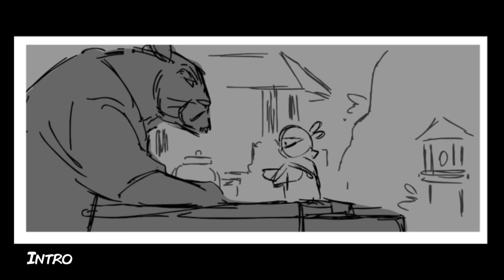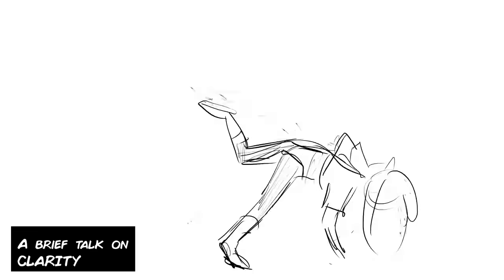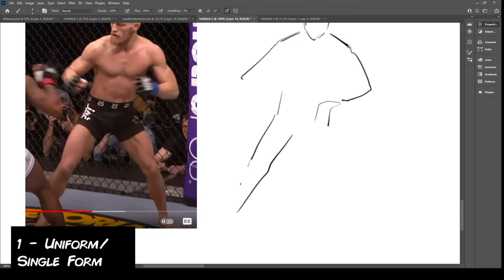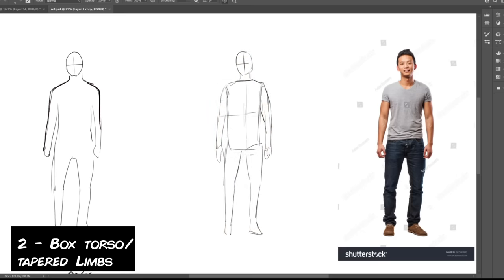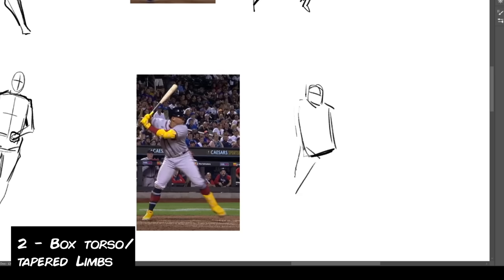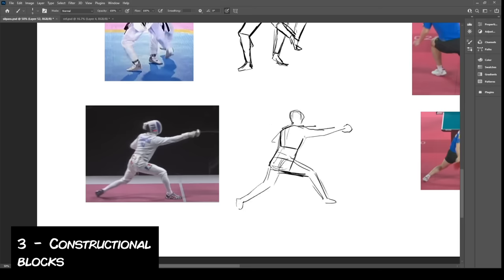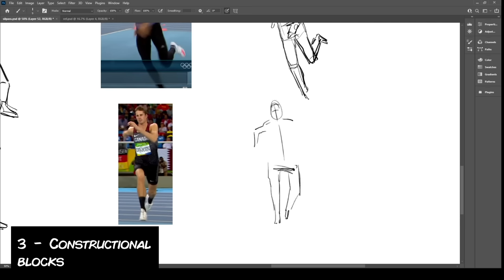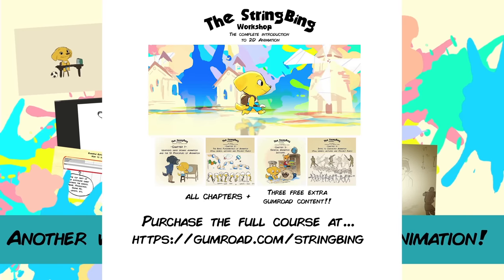Figure Drawing Exercises for Action Animators and Story Artists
Ever since I've worked on action animated productions, I did a handful of figure drawing exercises to get ready to work on a show with a fast turn over.

Software I use:
Animation - TVPAINT
3D - BLENDER